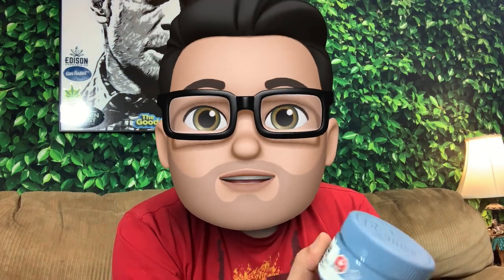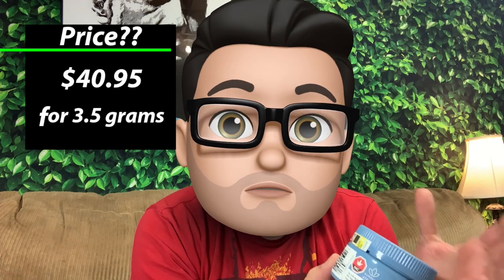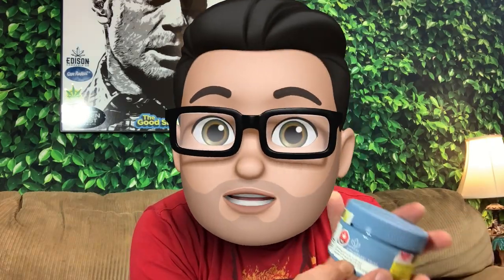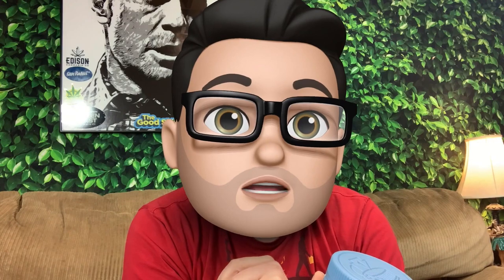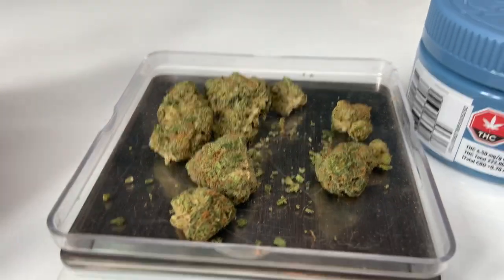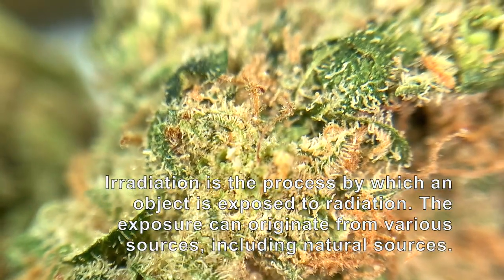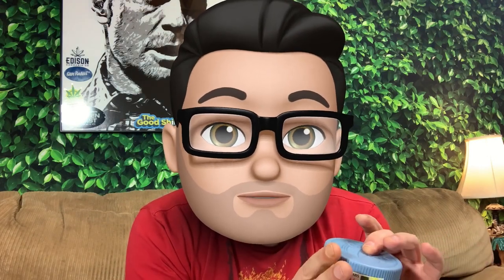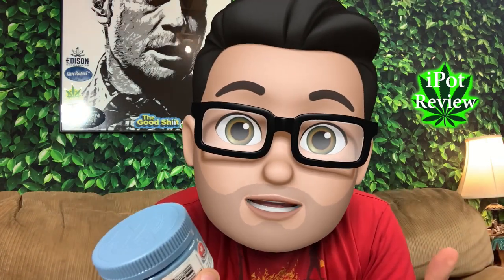Strawberry Twist by Sundial Reviewed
This week on iPot Review we reviewed "Calm" Strawberry Twist by Sundial. This strain is part of Sundial's Calm Series of Indica dominant Strains. If your thinking of trying this strain out, check out this review first!